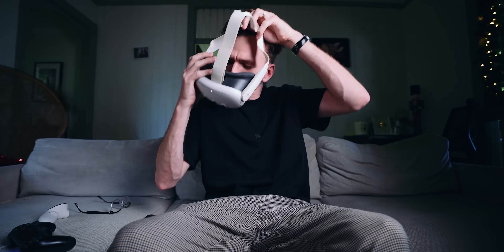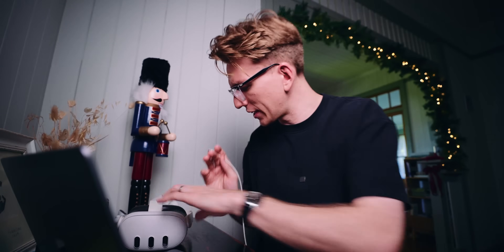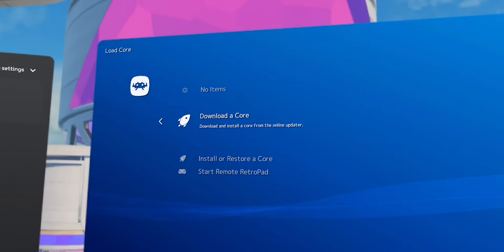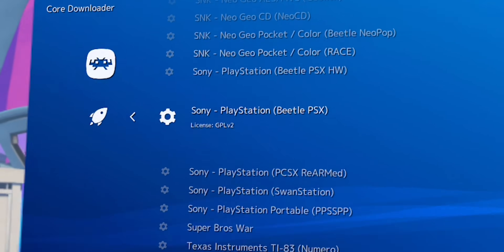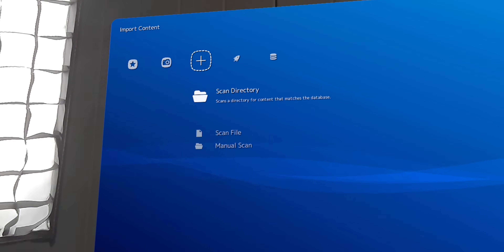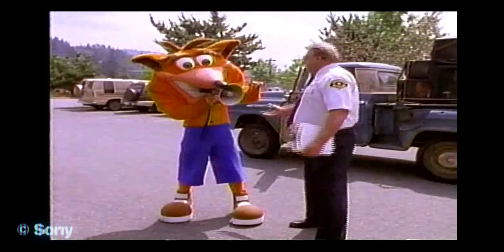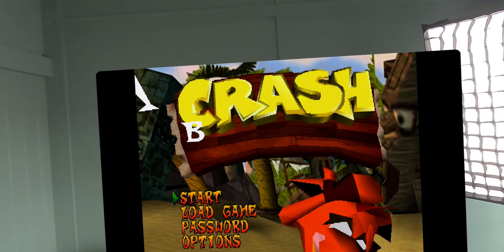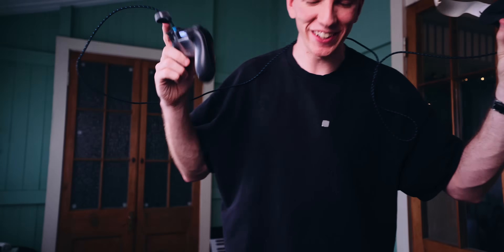Can the Quest 3 Run Sony PS1 Games?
VR games are cool and all... but is it possible to run PS1 games in VR? Can the Meta Quest 3 handle it?

🫡 Shoutout to ZimaBoard for supporting this video!